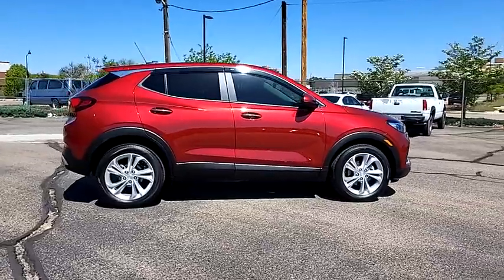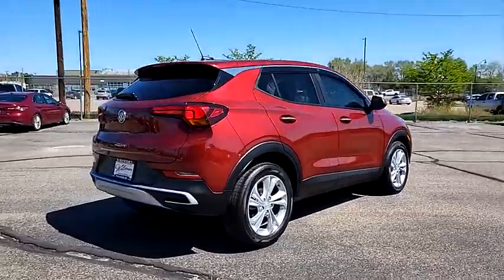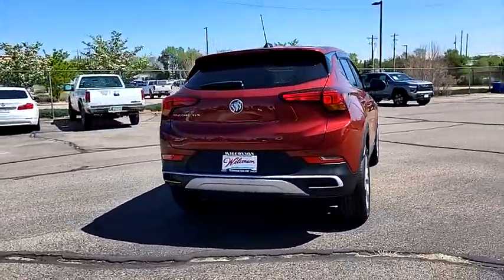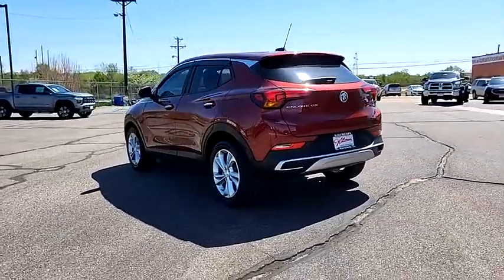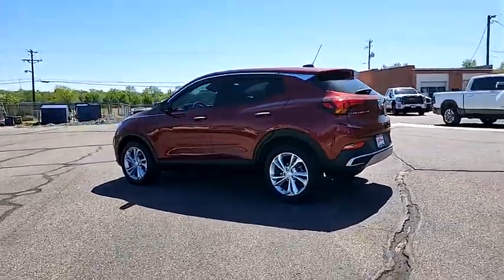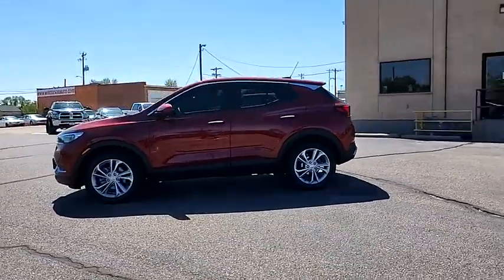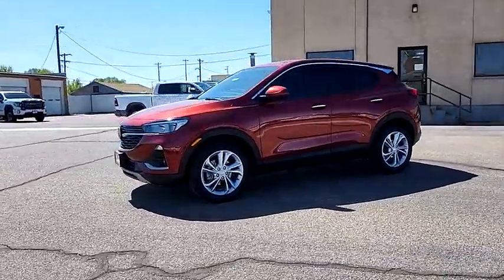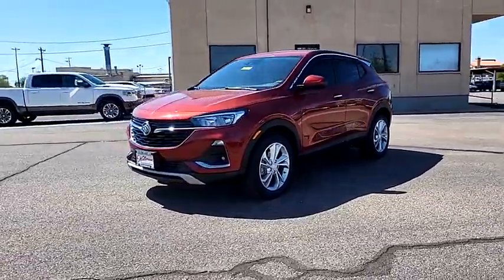2022 Buick Encore GX Pueblo CO P7466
902 N Santa Fe Ave